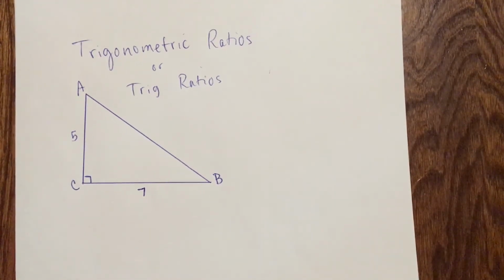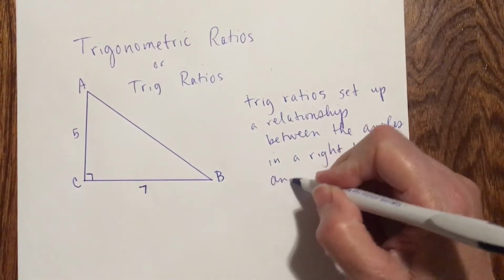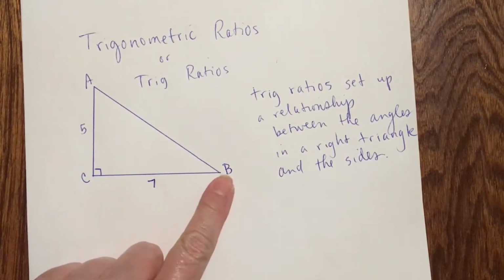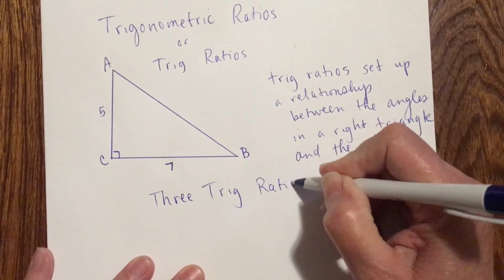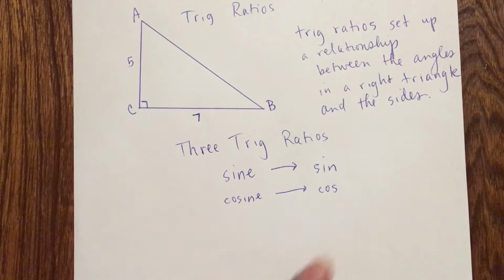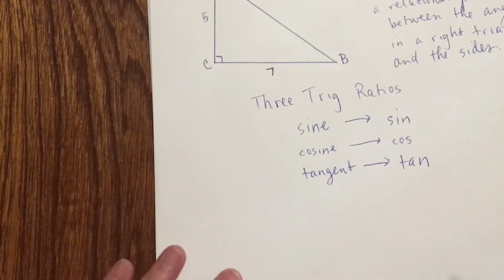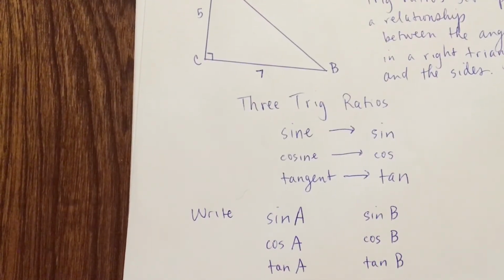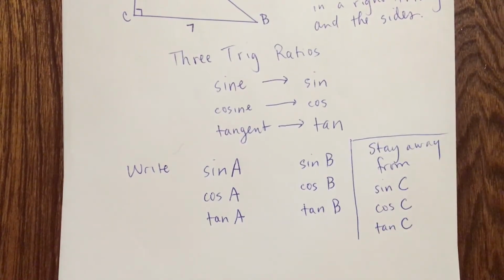Geometry Video Trig Ratios Introduced